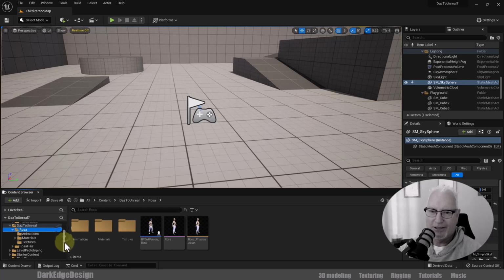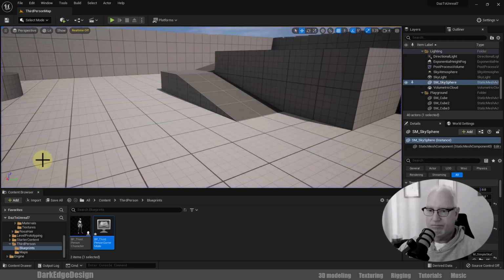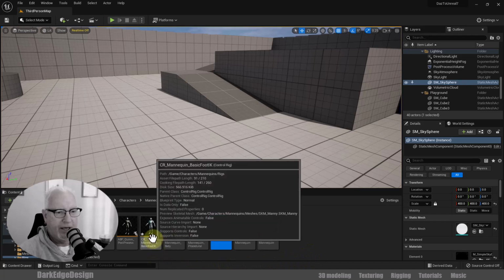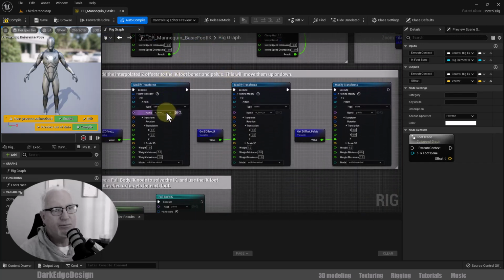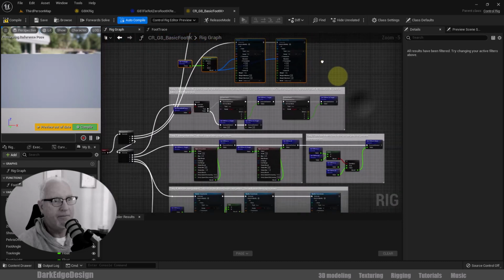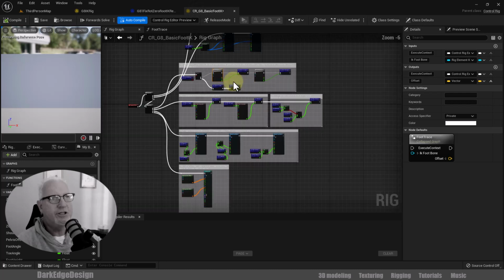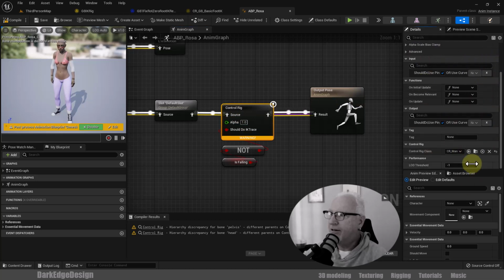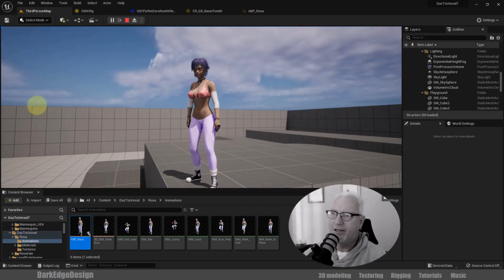Unreal MasterClass 1 4